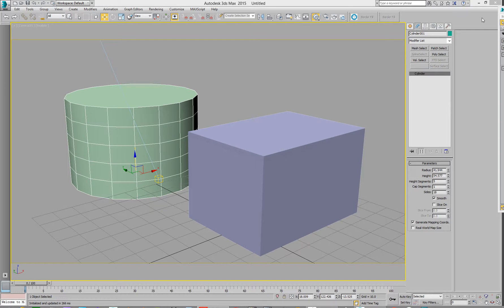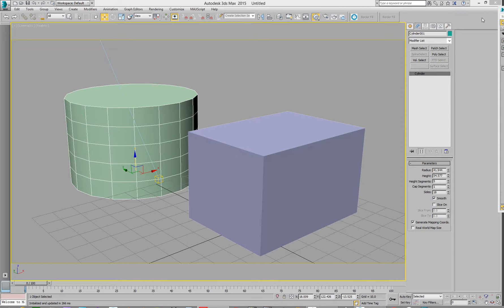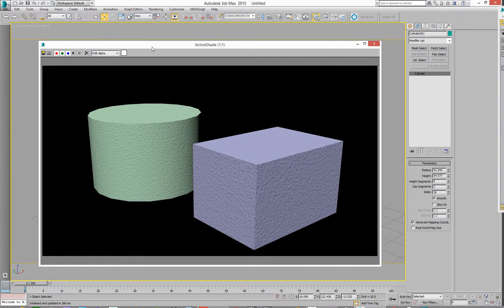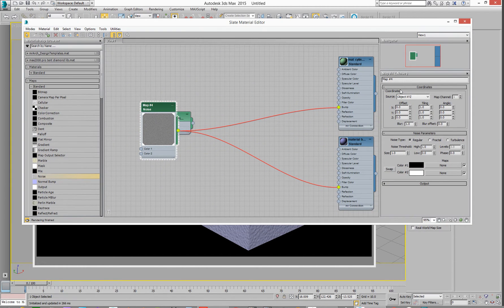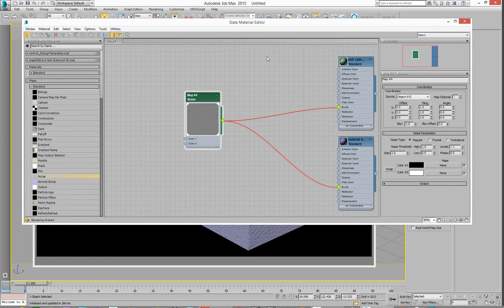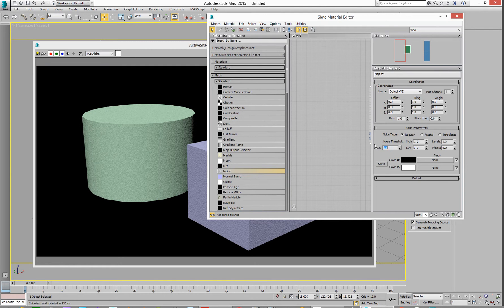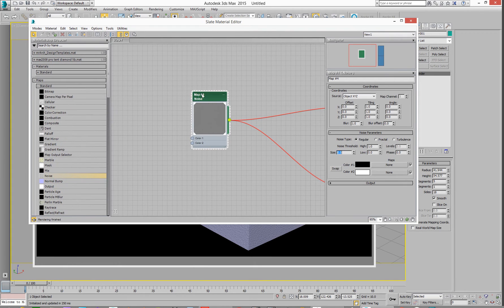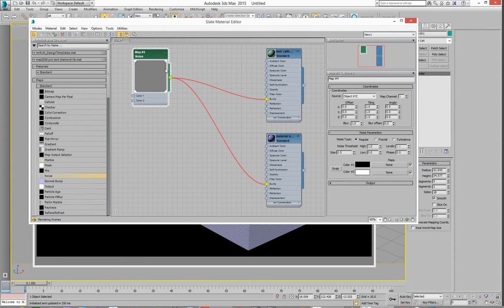3ds max node editing multiple materials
3ds max node editing multiple materials